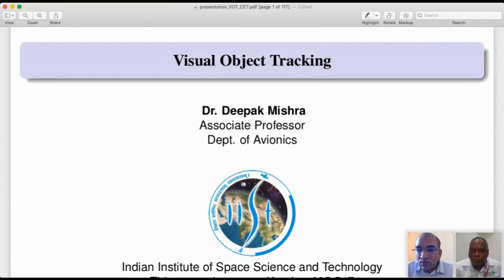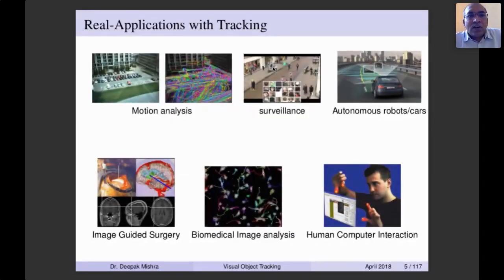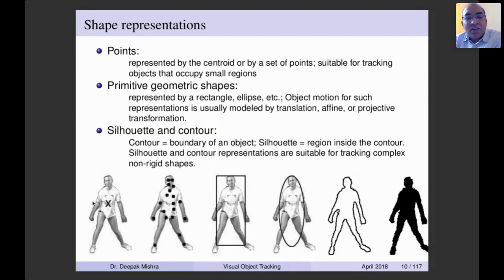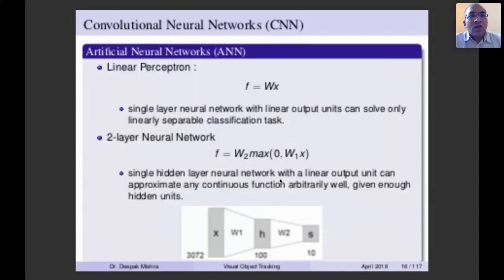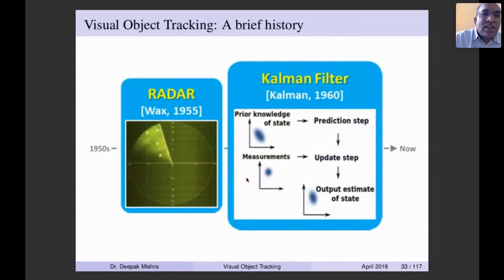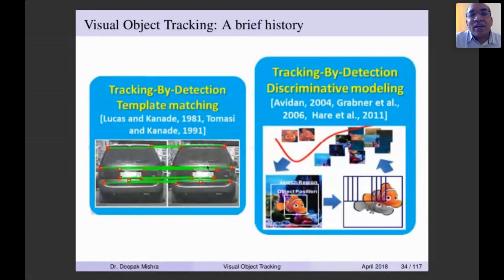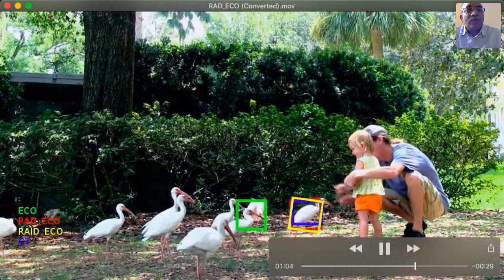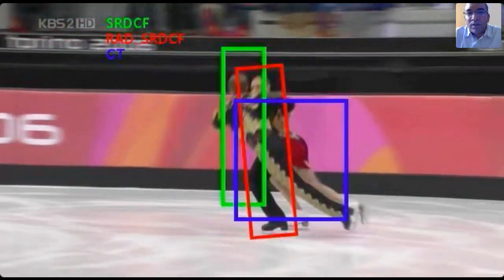Session 01 - 5 Days FDP-Recent Trends in ECE-CIT Webinar Series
One Week ONLINE Faculty development program
on
Recent Trends in Electronics and Communication Engineering
Session 01 presented by
Dr.Deepak Mishra
IISc, Bengaluru
organised by
Chennai Institute of Technology
08-12 June 2020